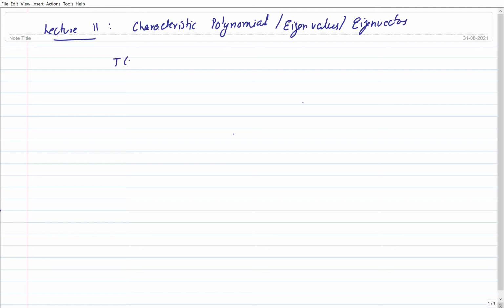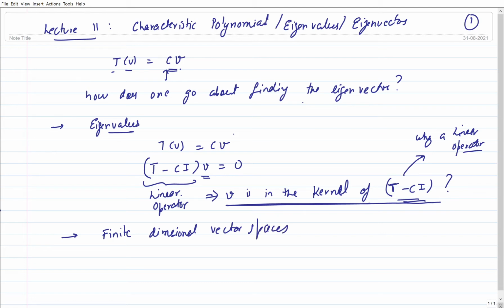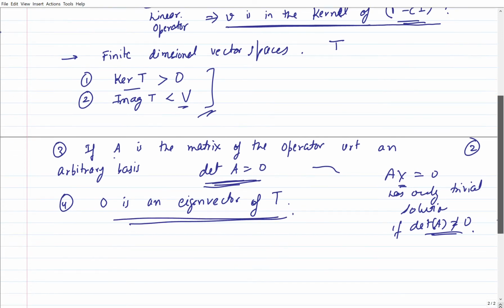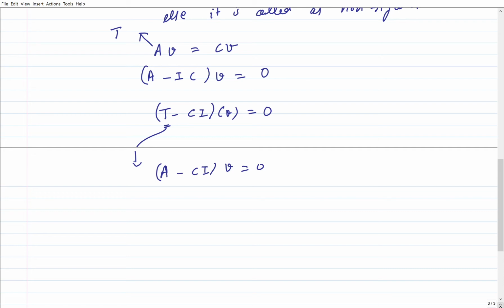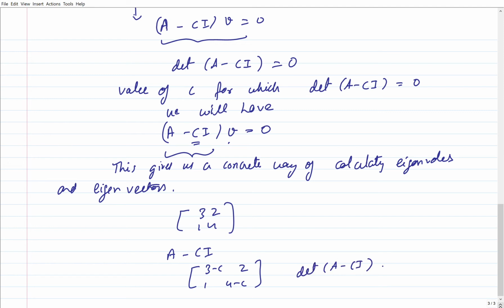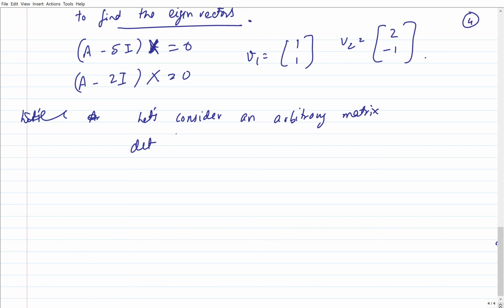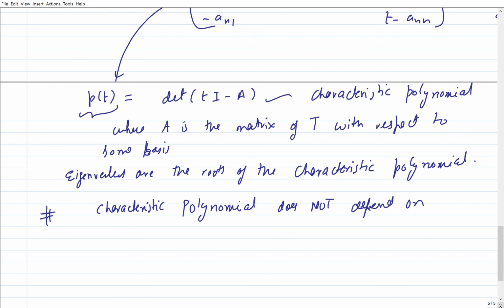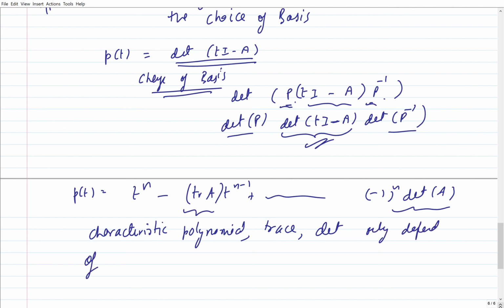Lecture 11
Eigenvalues/Eigenvectors, Characteristic Polynomial.